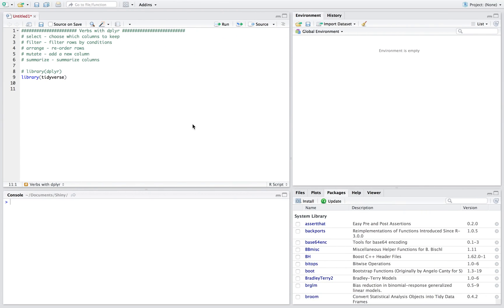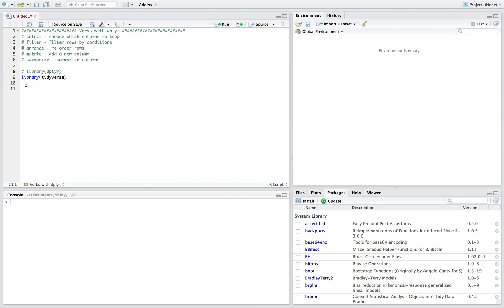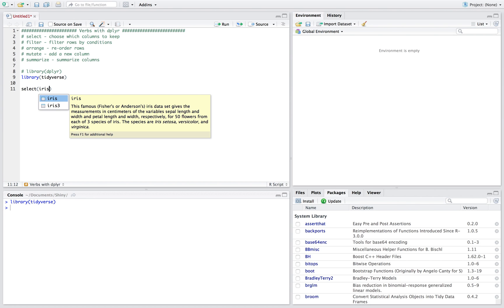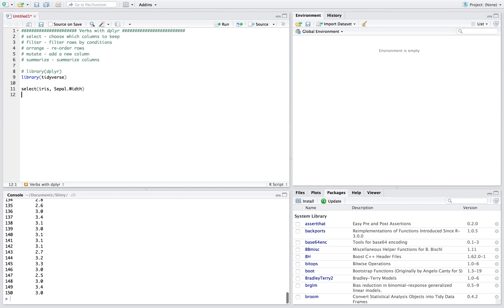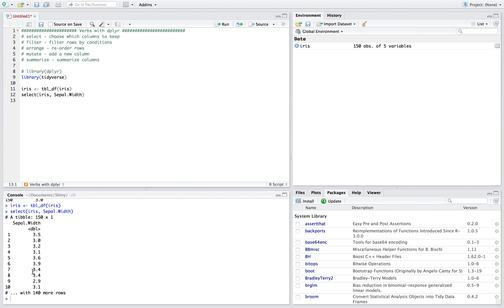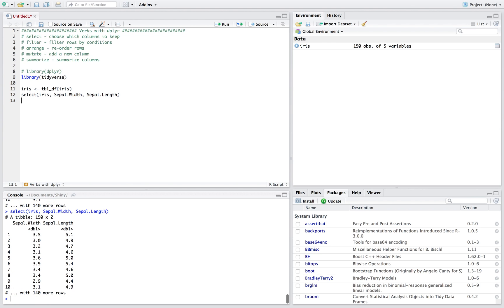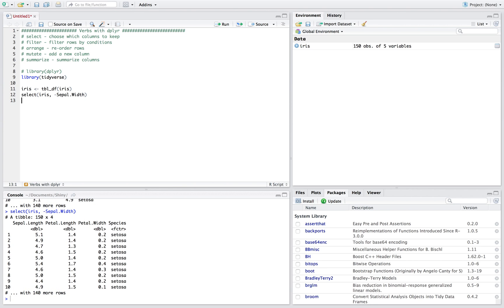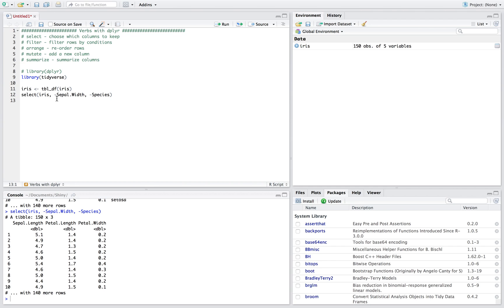How to use dplyr - select statement (verb) - select variables in R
This is a tutorial on how to select columns in R using Hadley Wickham's dplyr package. You are able to select columns of interest by using the select statement. This let's you choose however many columns that you are interested in. This method is so much better than native R methods